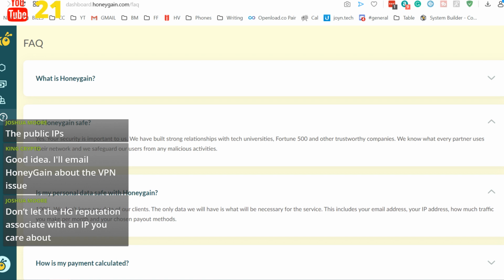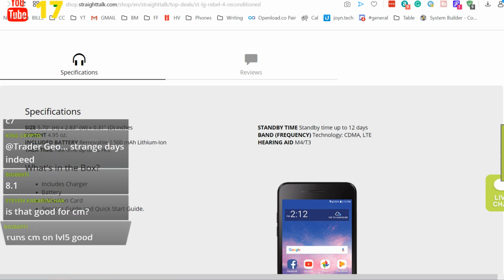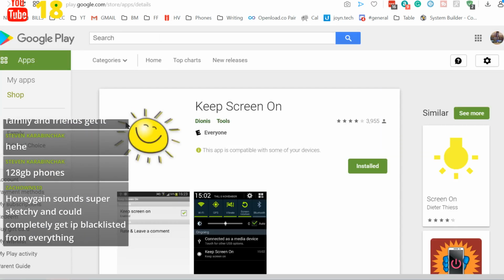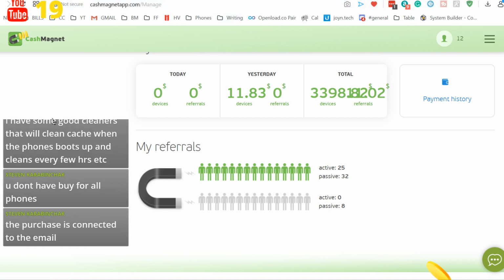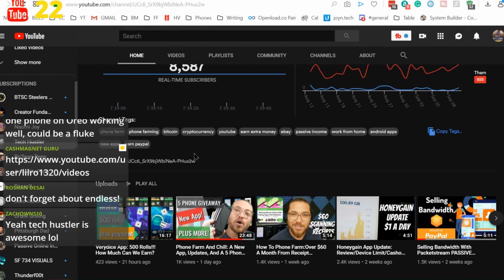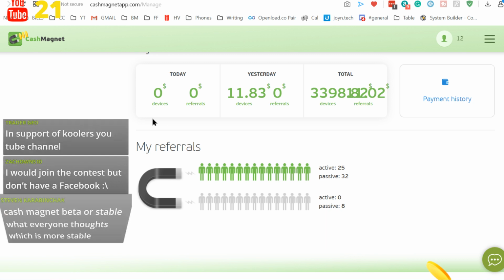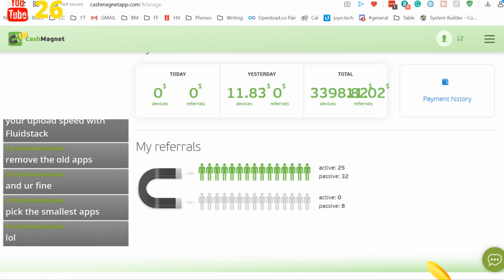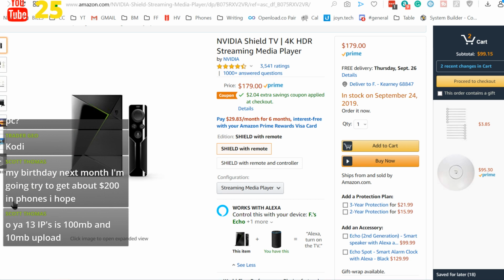Live Stream frustrating week dealing with apps.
Cashmagnet referral ID: b7Y9qW

Facebook groups

Tech Hustler

Pittsburgh Steelers website I write for. Great content for Steeler Nation fans.

Behind the Steel Curtain where I write Steelers articles.